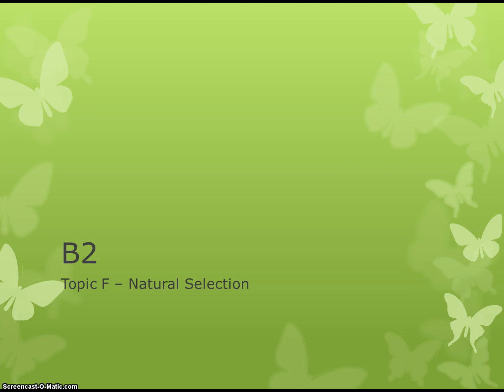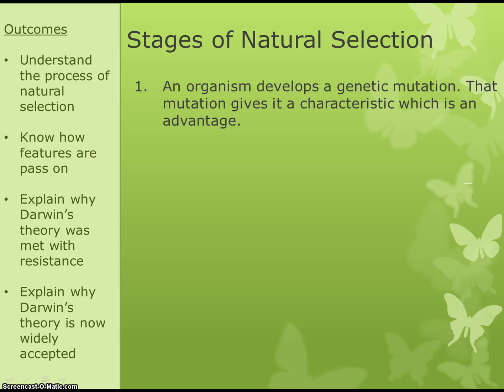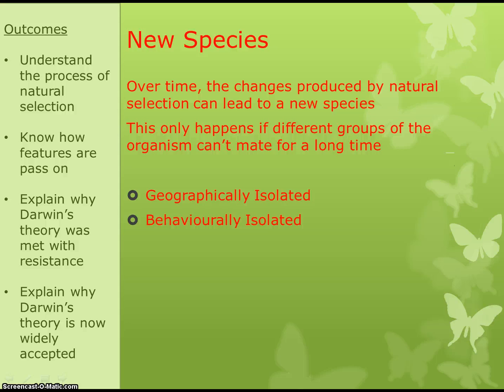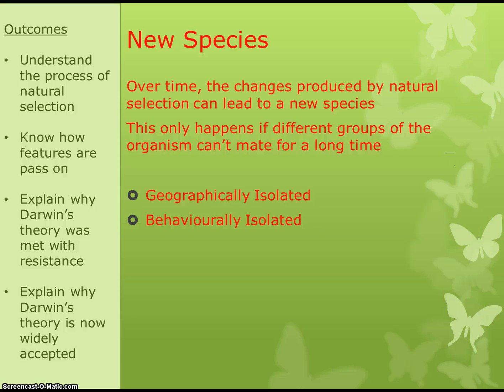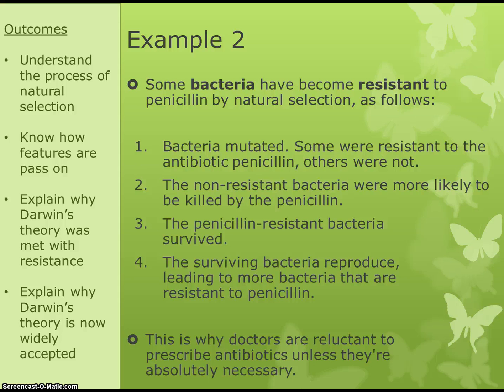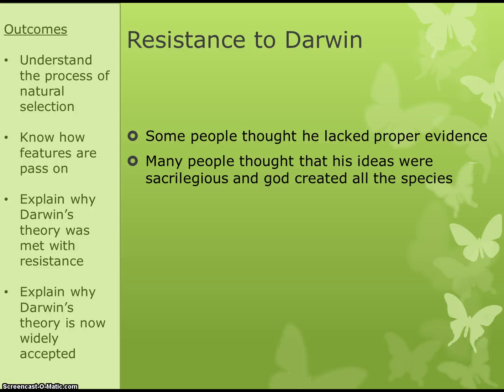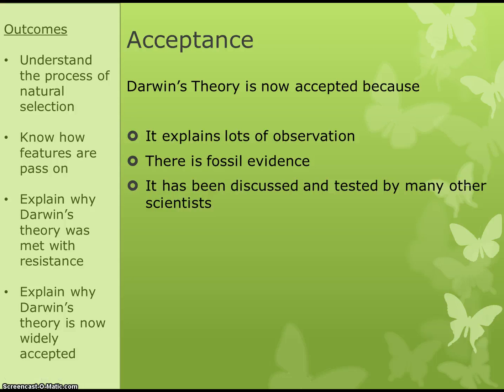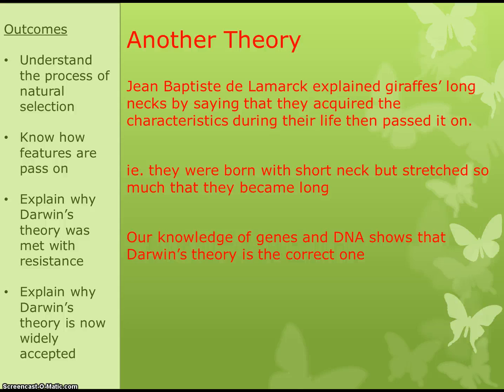B2 - F Natural Selection